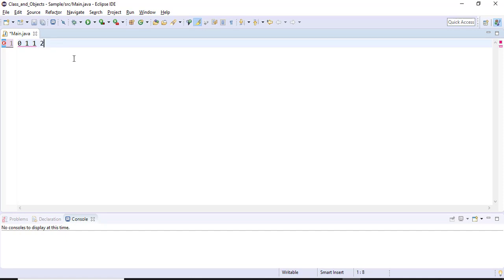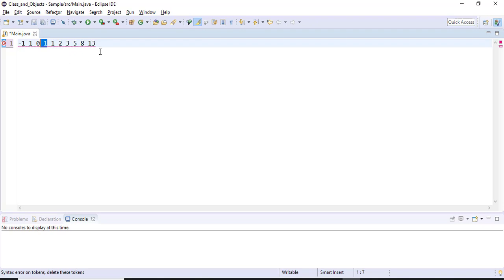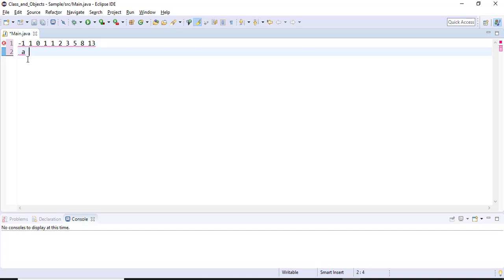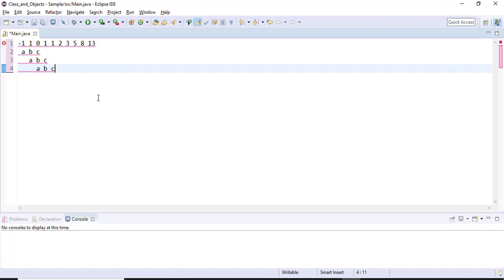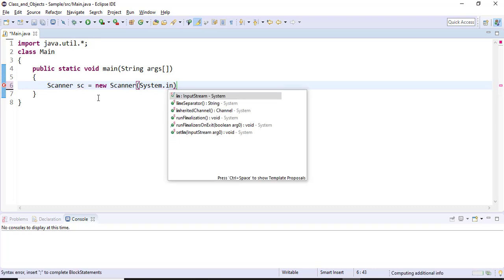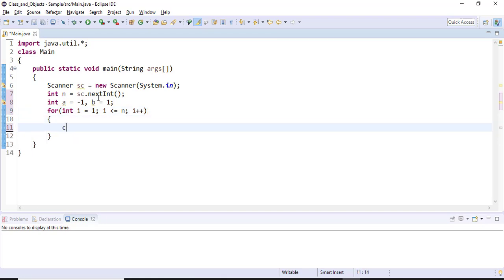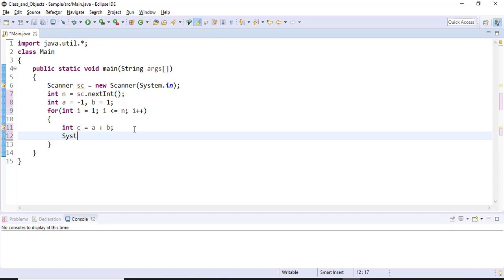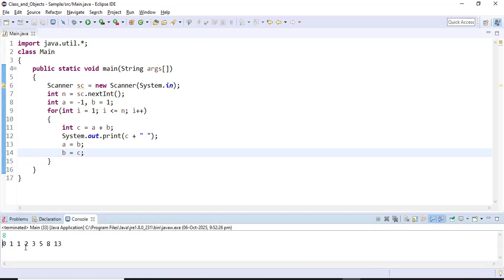Fibonacci Series in Java | Java Looping Program | Beginner Tutorial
In this video, you’ll learn how to print the Fibonacci series in Java using loops.
This program helps you understand looping logic, variable updates, and sequence generation — key skills for every Java beginner!

📘 What You’ll Learn:
✅ Logic behind the Fibonacci sequence
✅ How to generate Fibonacci series using for loop and while loop
✅ Step-by-step explanation of the iterative approach
✅ Common interview-level variations of the program

👨‍💻 Program Covered:
👉 Fibonacci Series using Loops in Java

🎯 Perfect For:
Students, beginners, and anyone preparing for coding interviews or Java lab sessions.